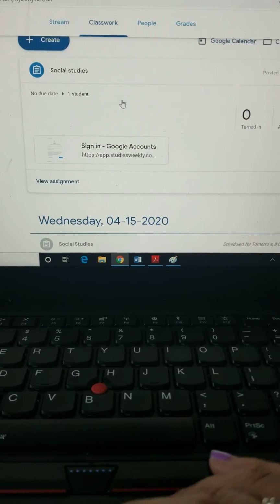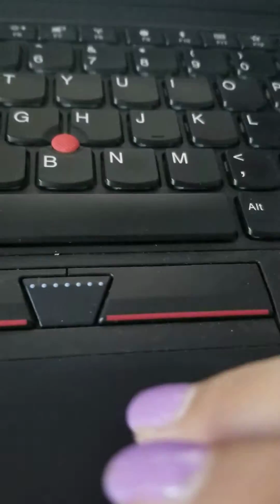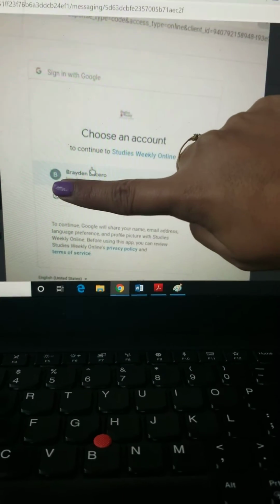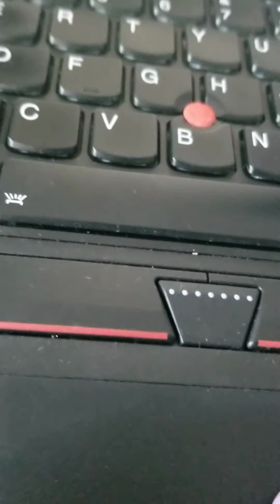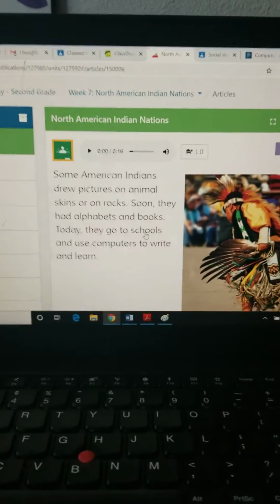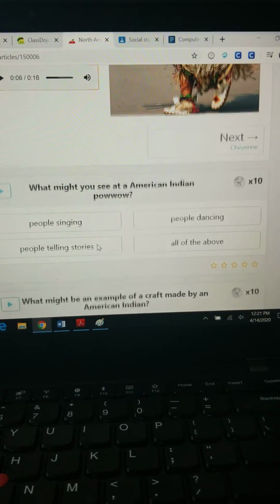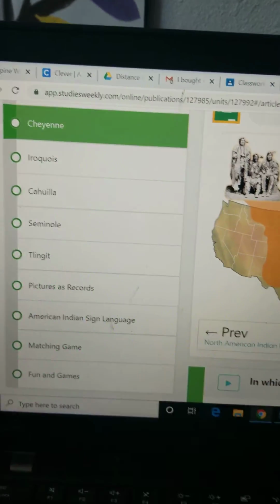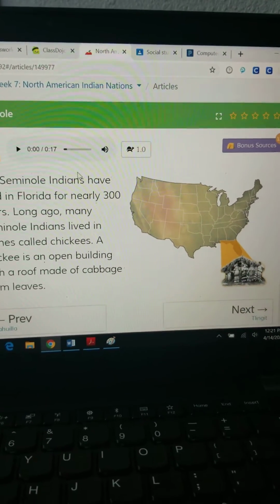How to use social studies app